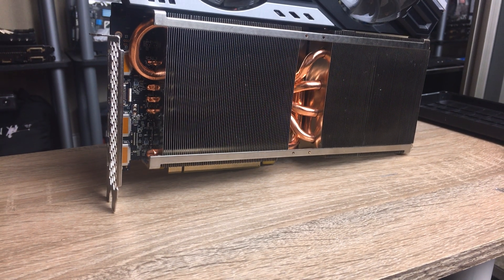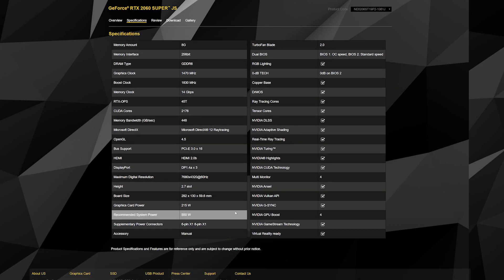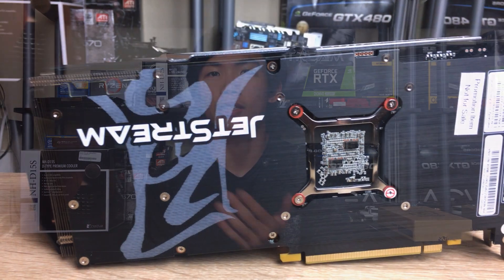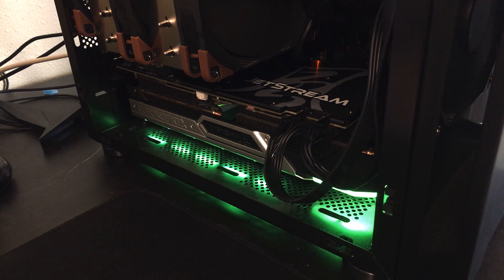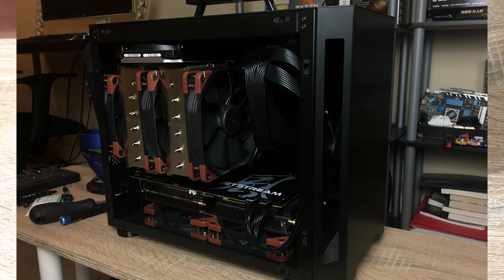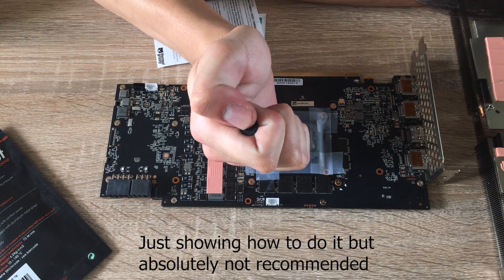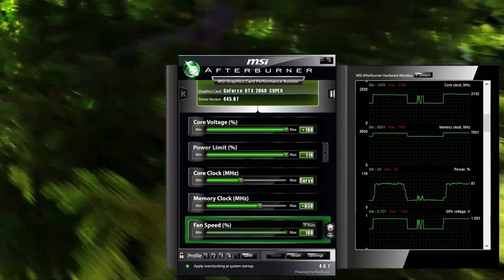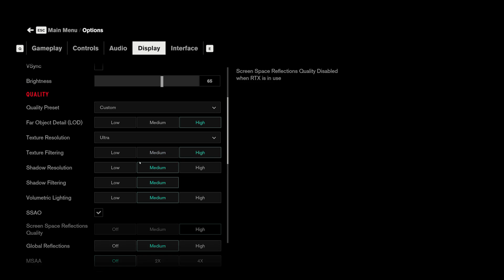The FASTEST one | Palit RTX 2060 Super JetStream MAX OVERCLOCKED Review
The 2060 Super was launched a while ago, but no one really pushed it to the limit yet. So I decided to try overclocking this Palit card with no limits! The results were rather impressive for an RTX 2060 Super, the overclock is sky high and it is actually getting close or the same performance as an RTX 2070 Super at times. This is how you build a true enthusiast's graphics card!